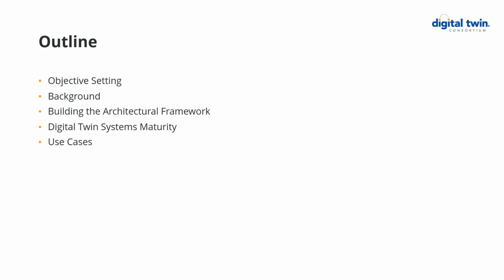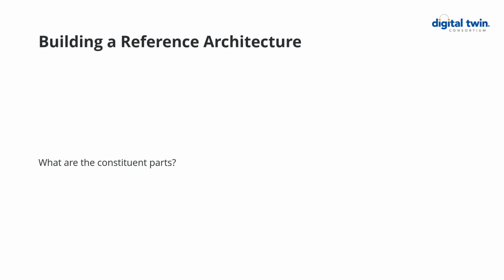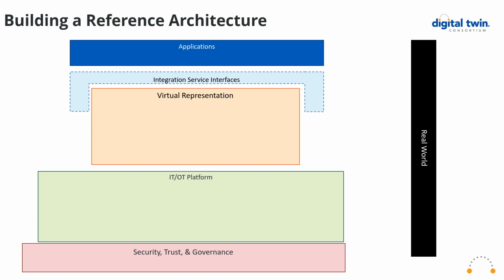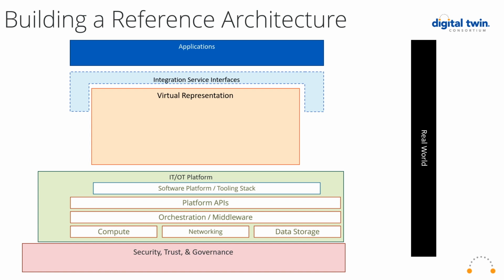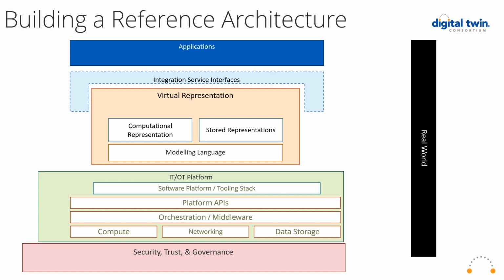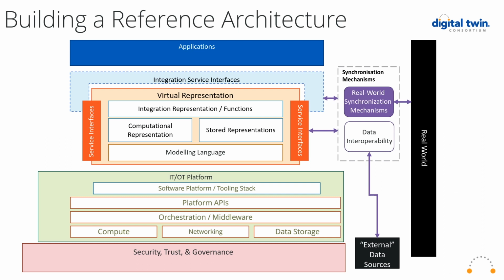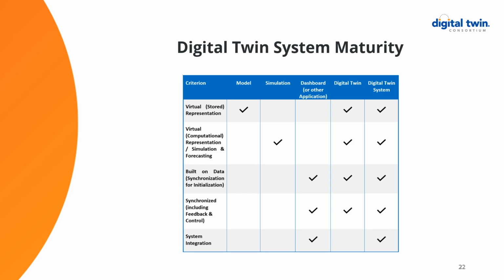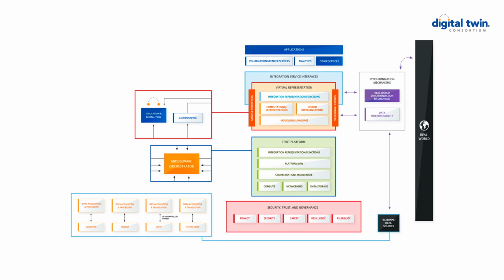Digital Twin Platform Stack Architectural Framework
Presented by:
Dr. David McKee, Entrepreneur and Portfolio CTO at Counterpoint Technologies

About this talk:
Digital twins have the potential to revolutionize how we approach tasks, from managing stock in a warehouse to designing and maintaining a fleet of aircraft. But to realize this transformative value, digital twin systems need to be designed and architected with best practices for scalability, interoperability, and composability.

In this webinar, Dr. David McKee walks through these best practices by breaking down the steps that are described in the DTC’s new white paper “Platform Stack Architectural Framework: An Introductory Guide.”

Dr. McKee explores multiple use cases and worked examples of how the framework is already being applied. This includes a Net Zero Smart City example, in which he guides us through the entire process, from capability selection, through to technology selection, and finally implementation.

Who should attend:
- The webinar provides a starting point for system architects to facilitate best practices. The best practices concepts are also ideal for C-Suite and business leaders, or anyone who is new to digital twin technology and needs a foundational understanding of architectures before diving into technology selection or development.

The webinar provides:
* An outline of the central concepts and common framework elements of a digital twin system.
* A look at the elements that take a solution from being a great model or simulation to qualifying as a digital twin.
* A reference architecture template, including foundational building blocks.
* A review of commonly adopted technological approaches and standards and real-world use cases.